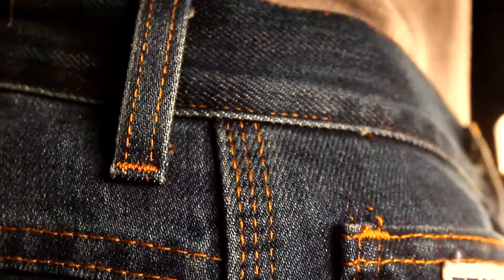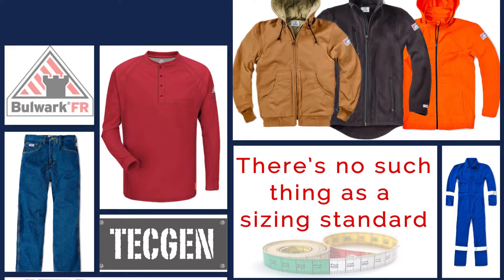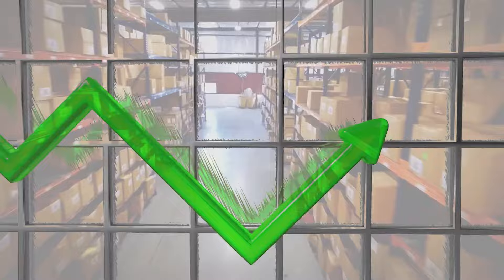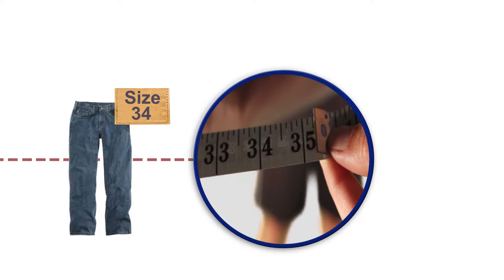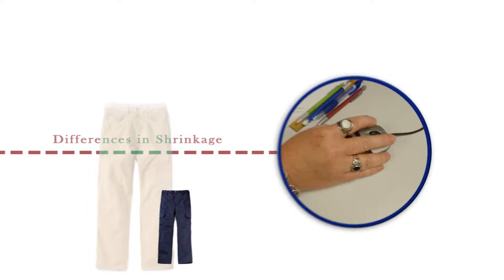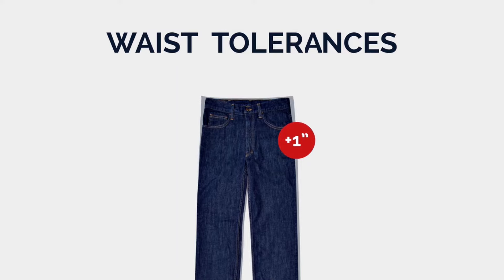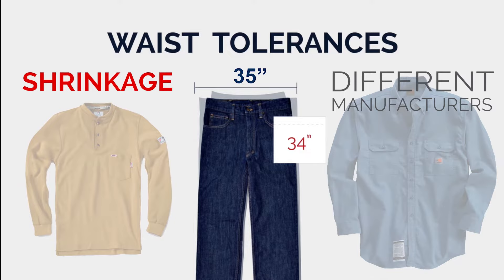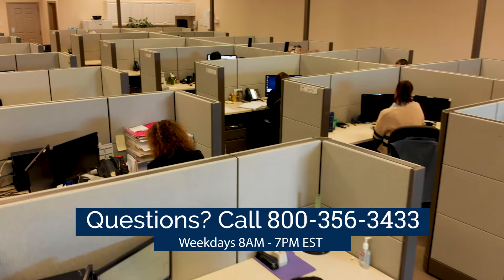Achieving Proper Fit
Tyndale is both a manufacturer and distributor of many brands of FR clothing. this video explains the variation you may experience and  guide you to achieving proper fit.